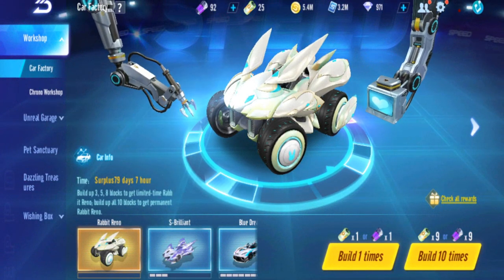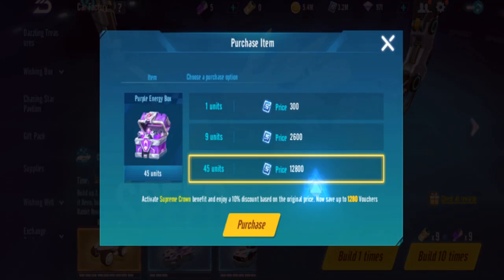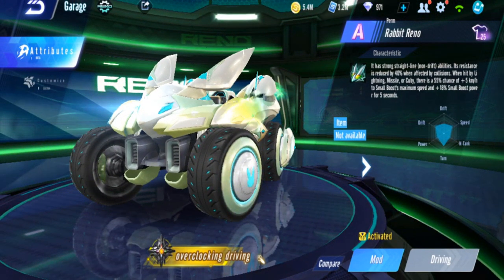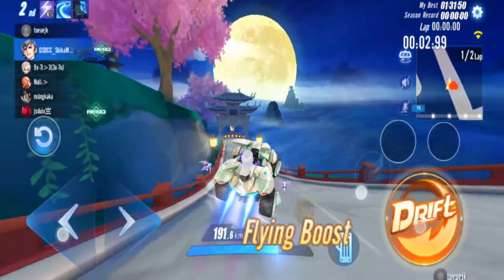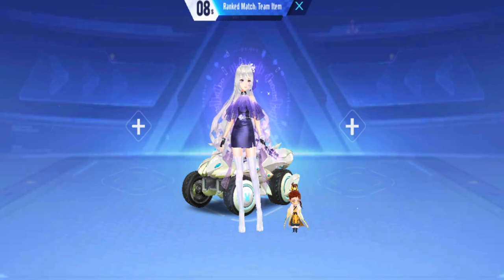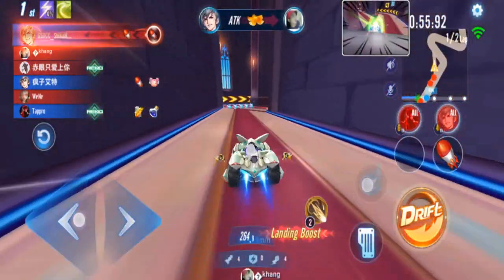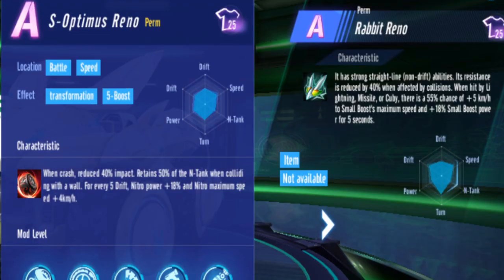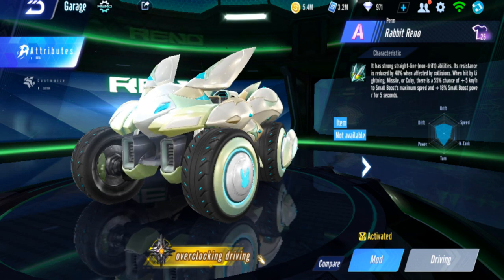F2P Top Tier Item Car - Gacha & Review Rabbit Reno 【Garena Speed Drifters】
worth getting permanent, even if you're not an item player.

Songs:
So Lit, Classique, At The Game, Beat Your Competition (remix), Take You Home Tonight, Knuckles, MMSF3 PVP Battle, Home Sweet Grave, Find Me Here, Educated Man